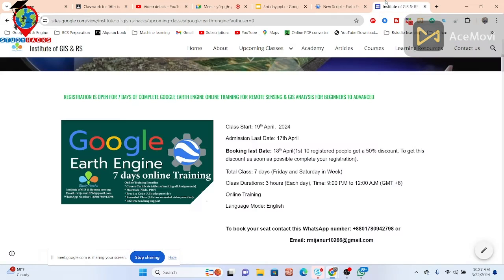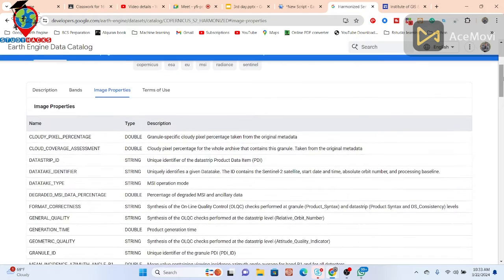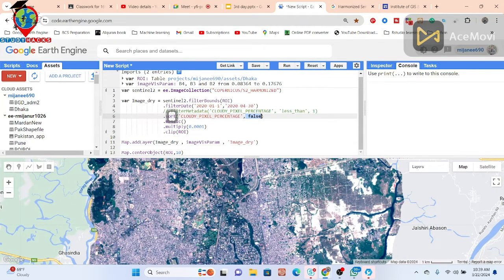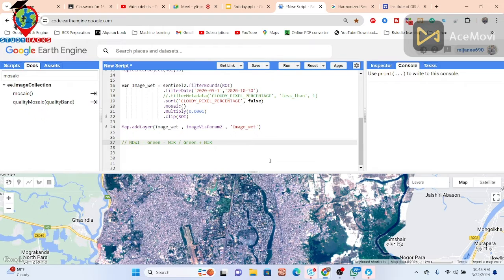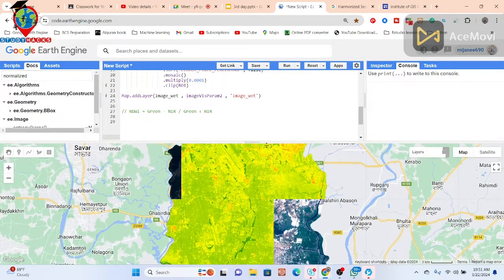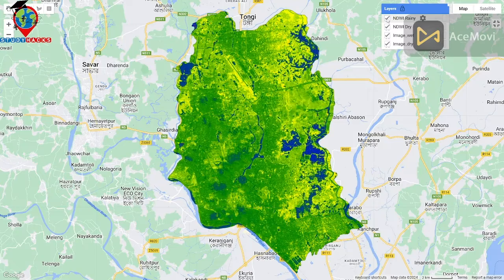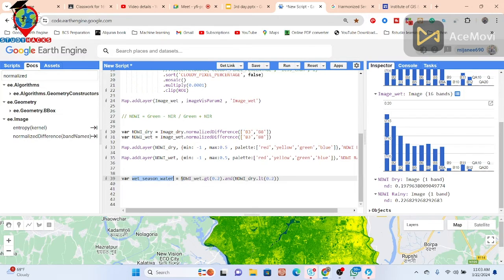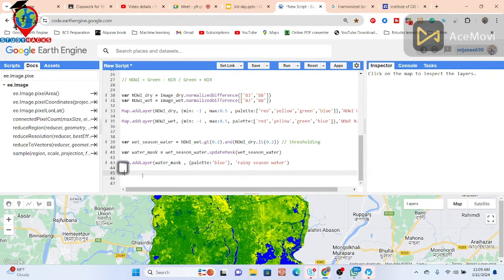Monitoring Surface Water Area Changes Using the Google Earth Engine || Surface Water mapping in GEE